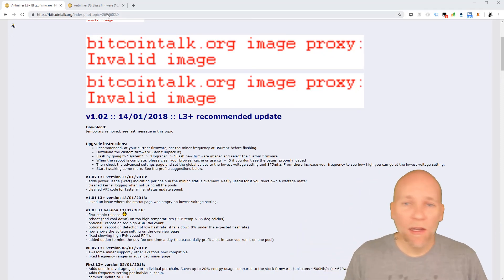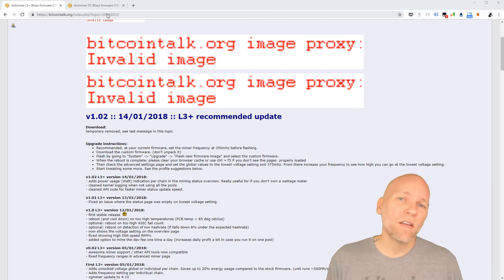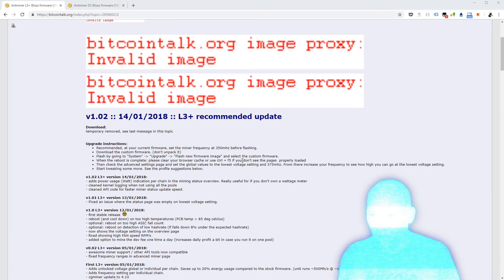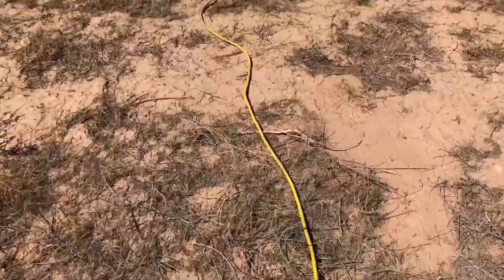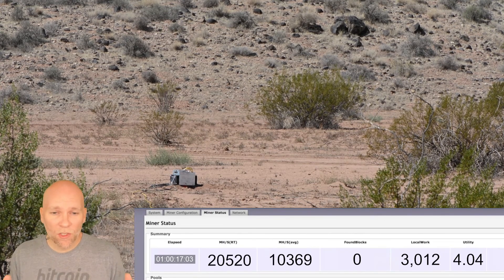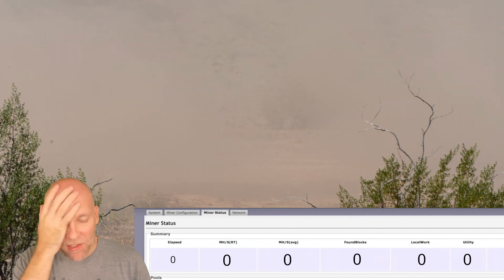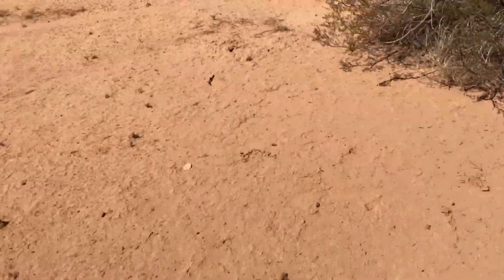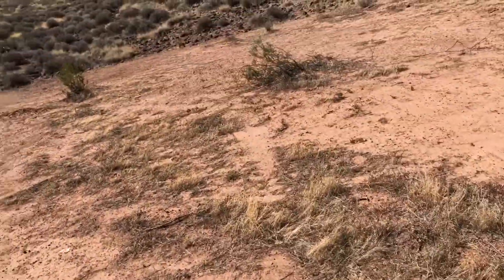Antminer L3+ Firmware upgrade with Free Power Source for Increased Hashrate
Upgraded the L3+ firmware to increase hashrate and mine alt-coins, what a surprising result!! Don't try this at home!!!

Use Coinbase to buy Bitcoin, Litecoin, or Ethereum.
(use this link and get $10 of free bitcoin!)

Use Changelly to buy bitcoin.

►►► Exchanges

►►► Storing Bitcoin

::Hardware Wallets::

► Ledger Nano S
► Trezor (White)
► Trezor (Black)